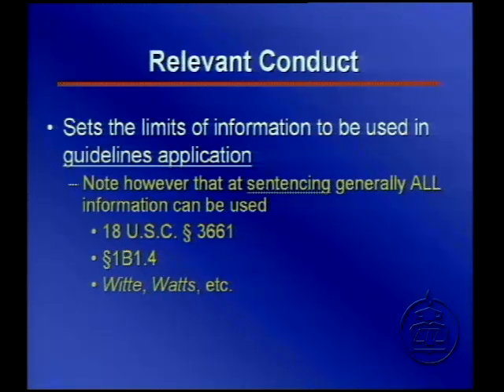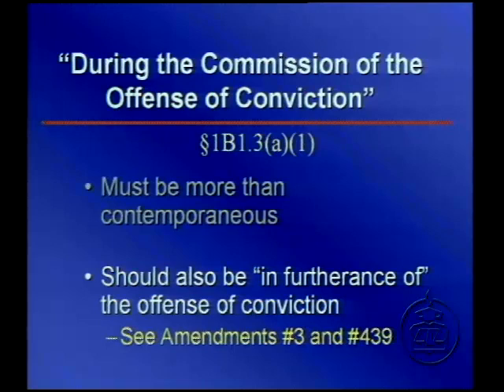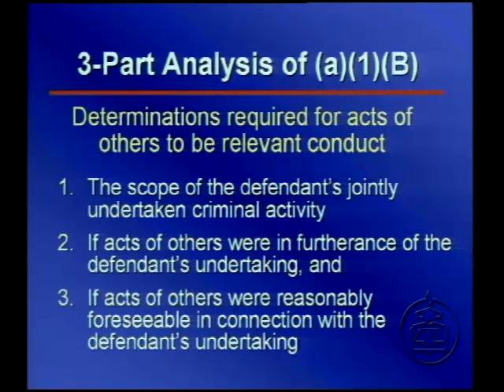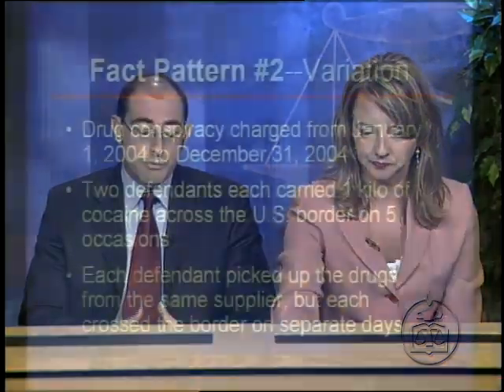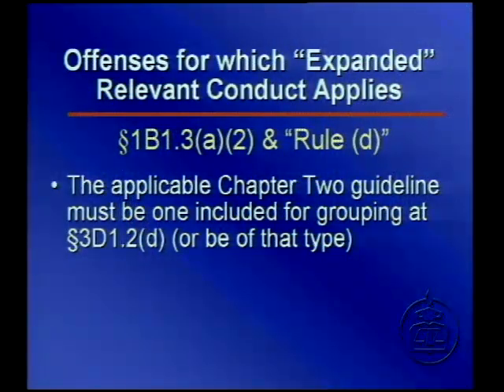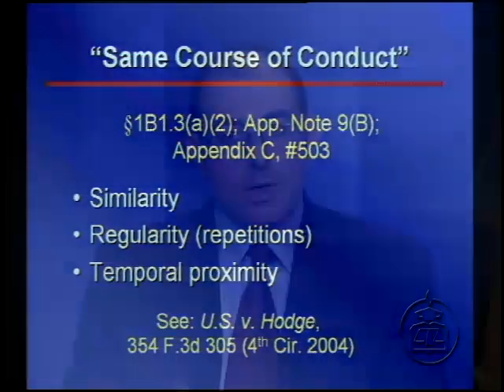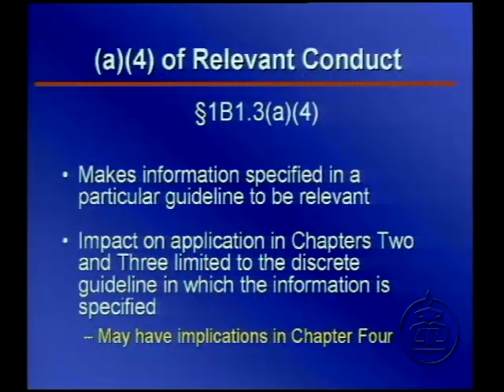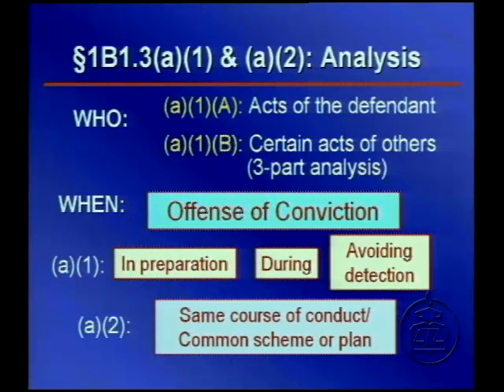Advanced Guideline Issues: Relevant Conduct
This program features senior members of the U.S. Sentencing Commission's training staff discussing the relevant conduct guideline. Instructors answer questions on the application of this guideline and comment on scenarios that illustrate the application of the guideline to several types of offenses. (June 2007)